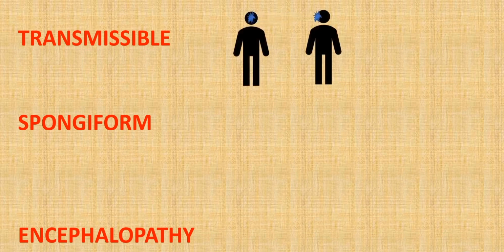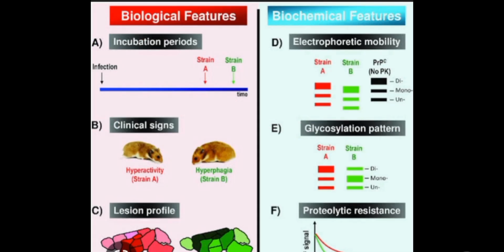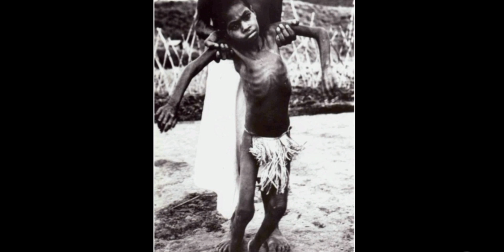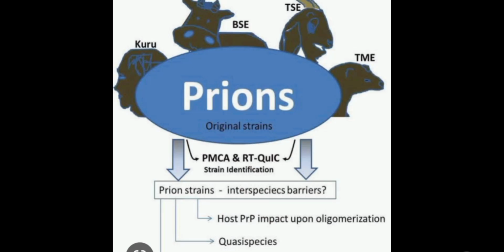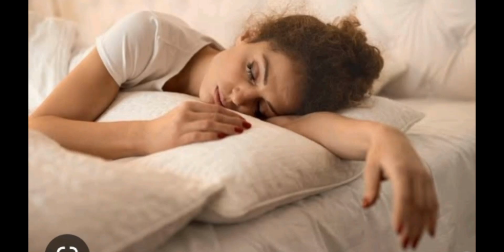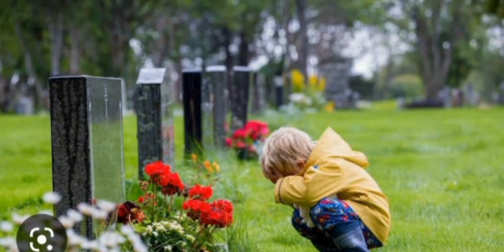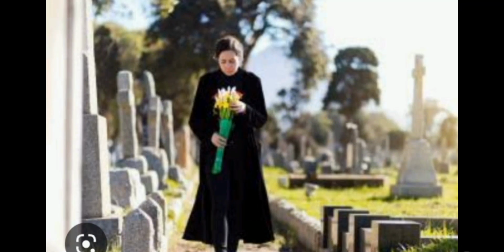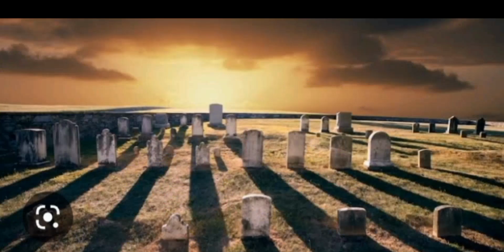The history ,causes,transmission, and treatment of prion disease,. Know the truth about prion dise..